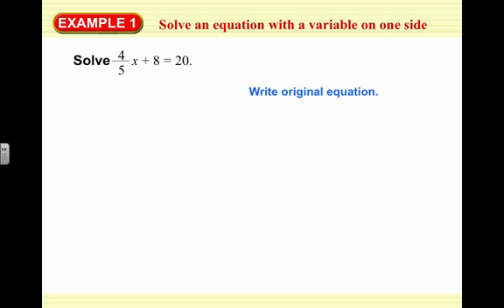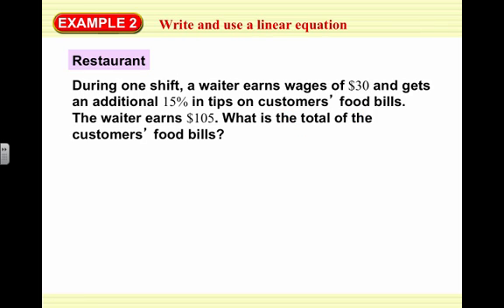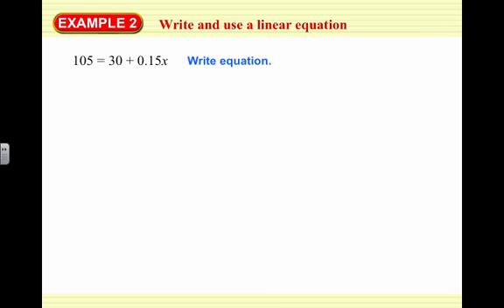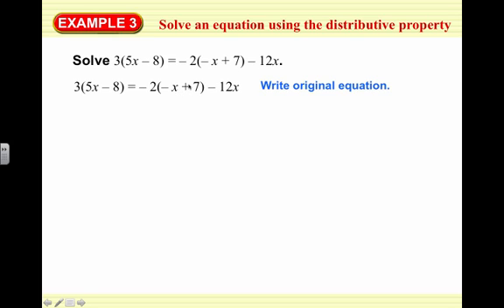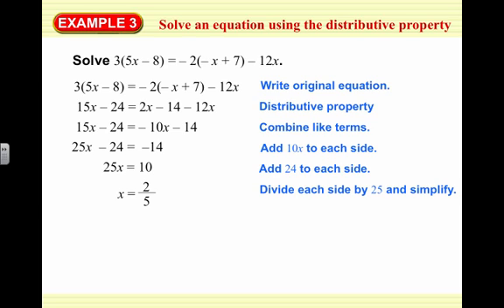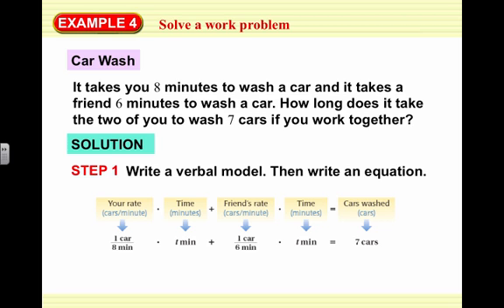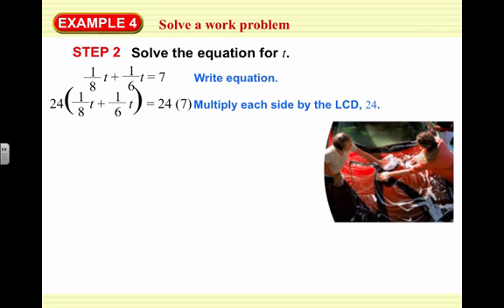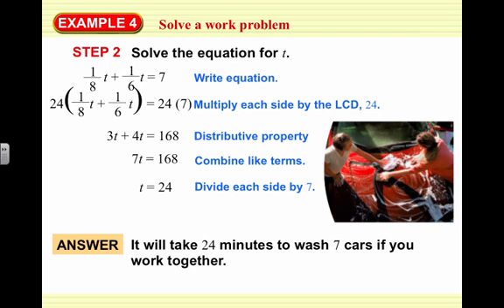AL 2 1.3 Linear Equations Video 1314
Table of Contents:

00:02 - Algebra 2 Lesson 1.3
00:07 - Objective:
00:12 -
01:29 -
02:49 -
03:32 -
05:29 -
07:10 -
08:57 - Larson Algebra 2